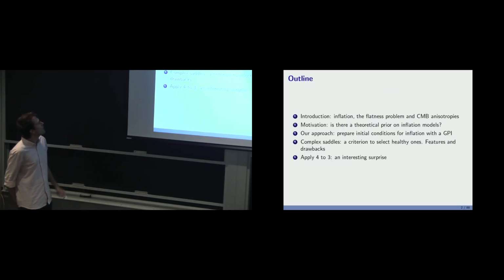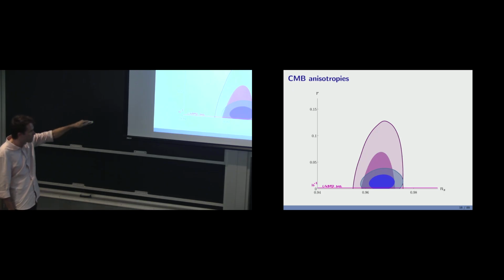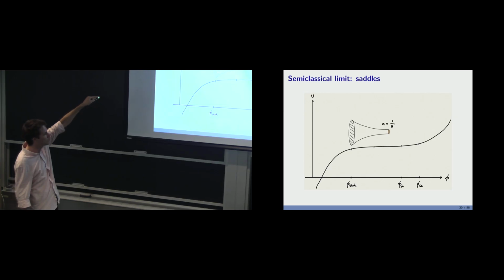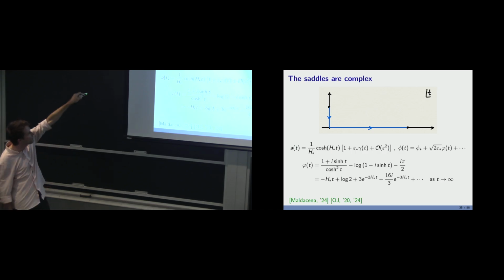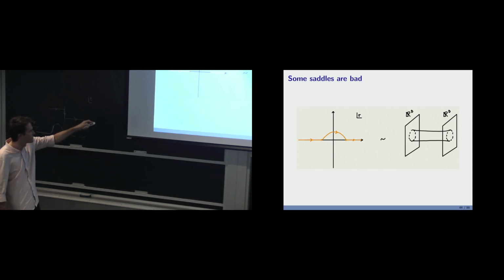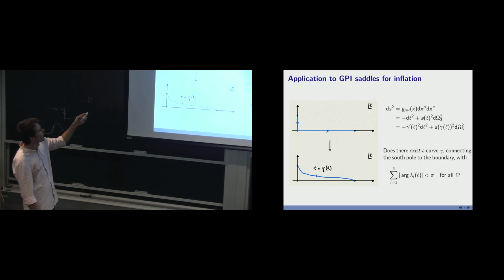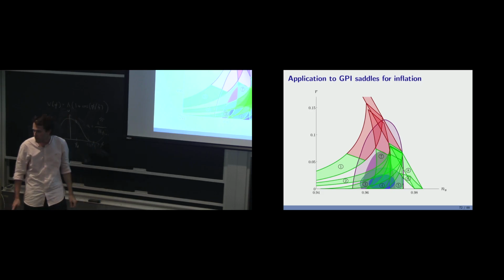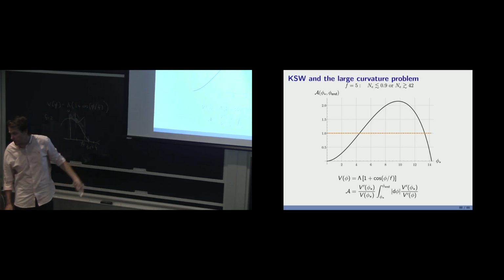HEP Seminar - A prior on initial conditions in inflation from the gravitational path integral?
Oliver Janssen, EPFL

Abstract: We will discuss a speculative connection between quantum gravity and inflationary observables coming from a criterion on which kinds of complex saddle point geometries are allowed to prepare initial conditions for subsequent inflation. After introducing the criterion and motivating it with some examples from AdS/CFT, but also pointing out the drawbacks, we will review the complex geometries that arise when trying to set up initial conditions on a surface specifically by a gravitational path integral that has that surface as its only boundary. Subjecting these geometries to the criterion, surprisingly, turns out to have observational implications.